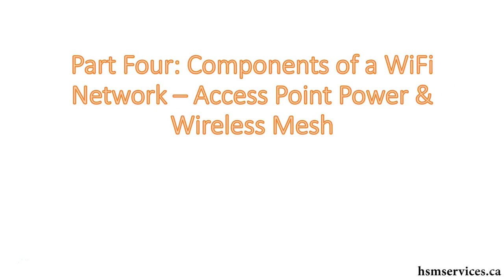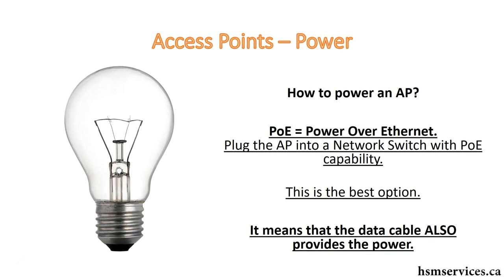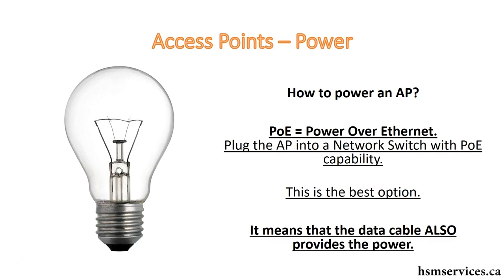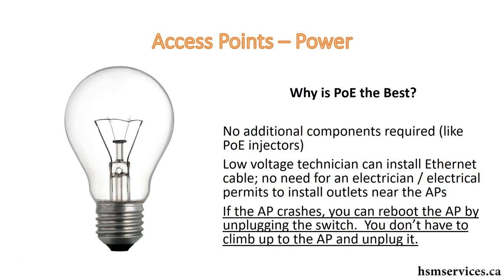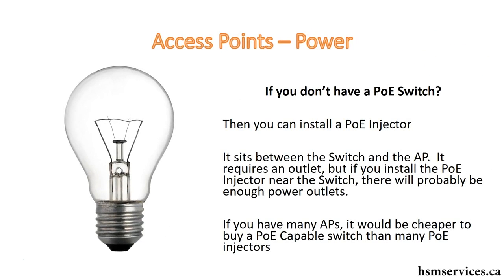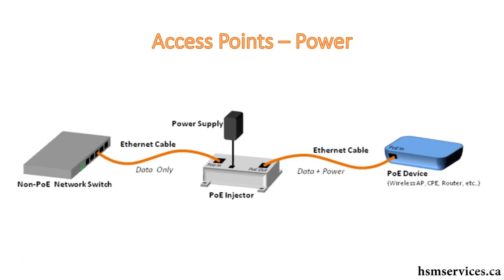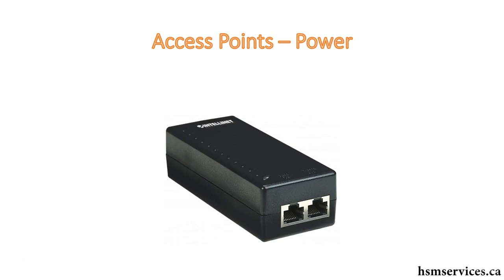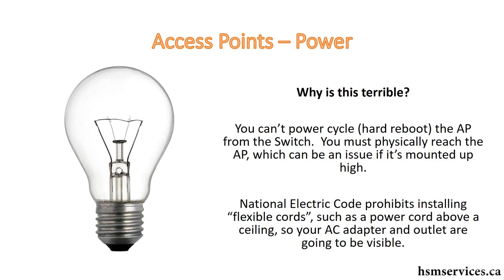009 Power Over Ethernet